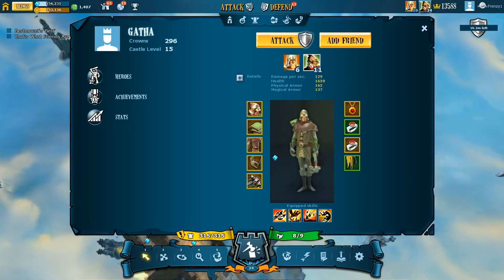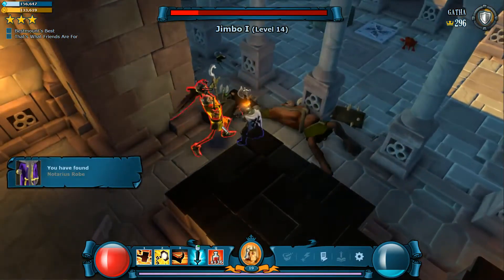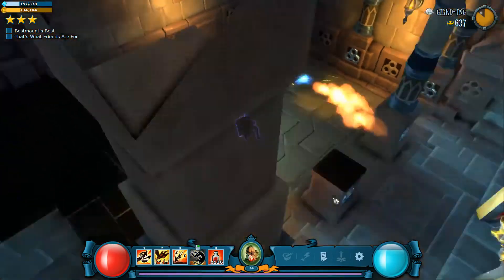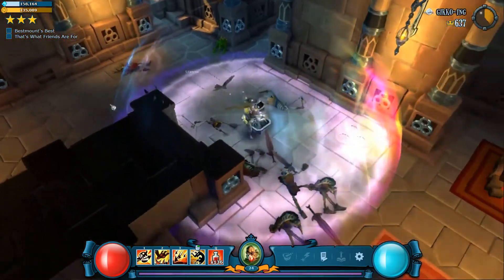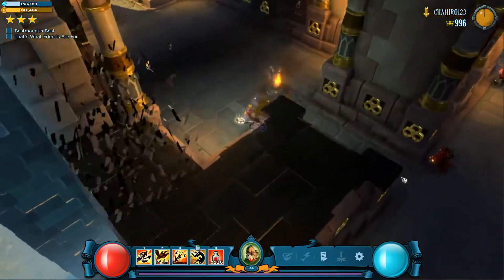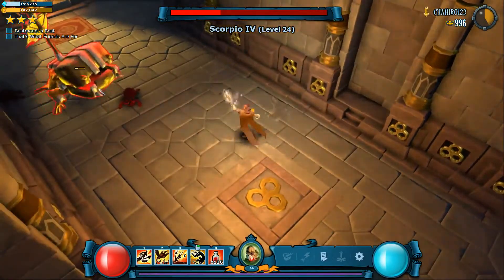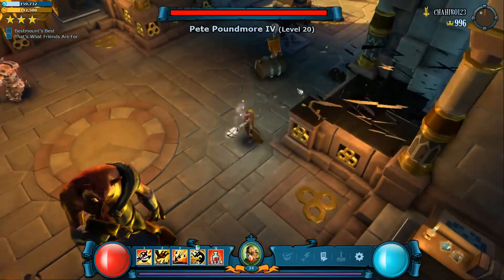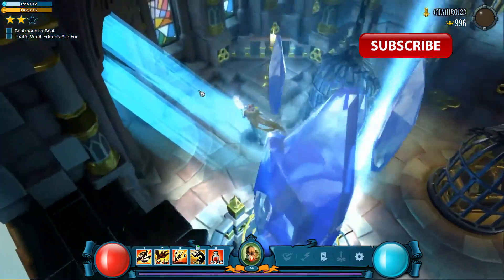The Mighty Quest For Epic Loot - Castle Advice for Viewers Episode 28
Castles done in this video:
gikko-ing
Gatha
Chahiro123